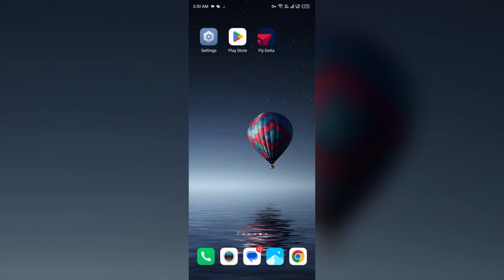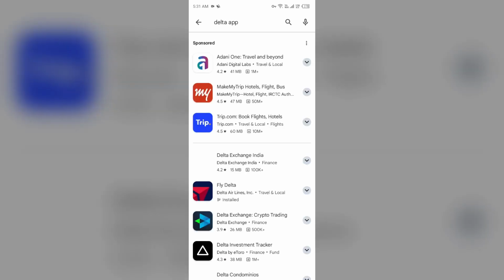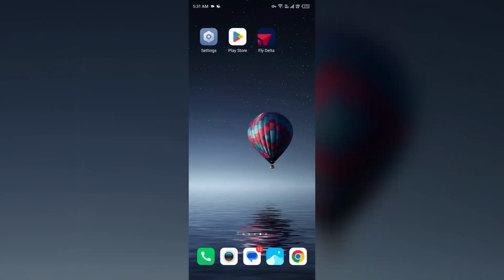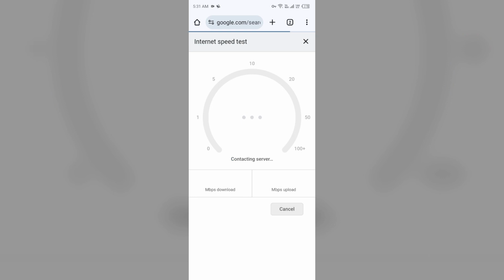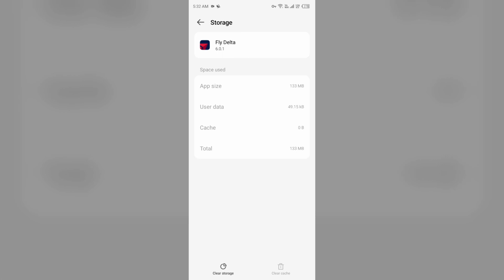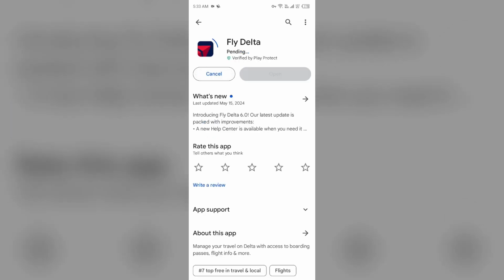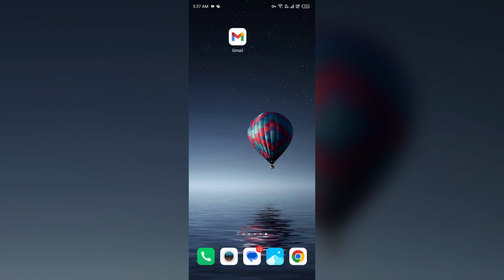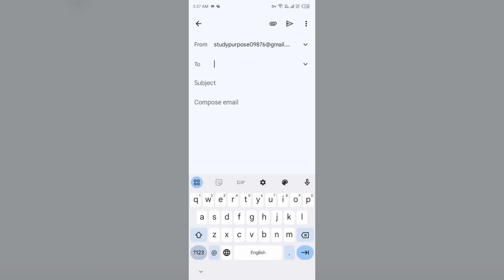How To Fix Delta App Won't Let Me Log In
In this YouTube video, we will guide you through the process of fixing the issue where the Delta app is not allowing you to log in. We understand how frustrating it can be when you encounter login problems, but worry not, as we have got you covered. Our step-by-step tutorial will provide you with easy-to-follow instructions to troubleshoot and resolve this issue.

00:13  Solution1  Check For Updates
01:49  Solution2  Verify Internet Connection
01:23  Solution3  Clear Caches And Data
01:52  Solution4  Reinstall The App
02:18  Solution5  Restart Your Device
02:45  Solution6  Contact Customer Support